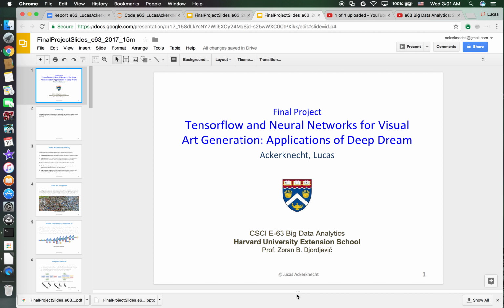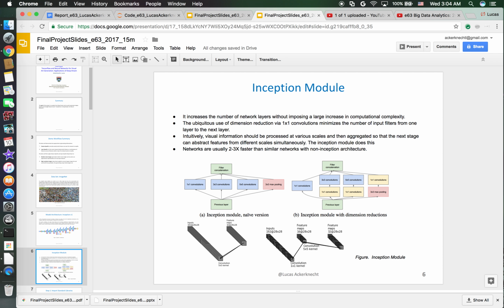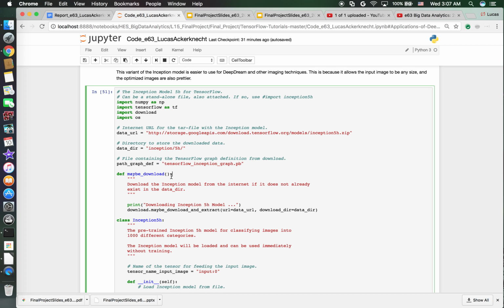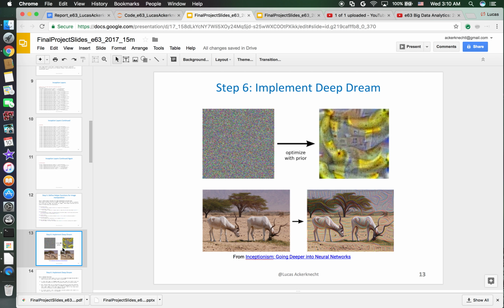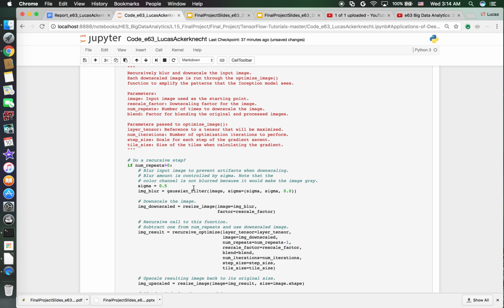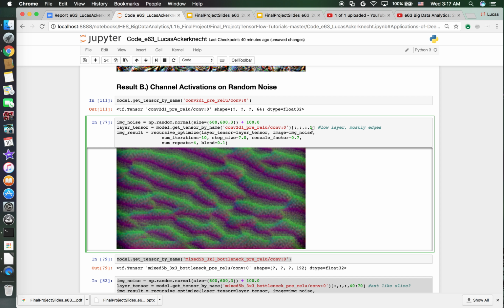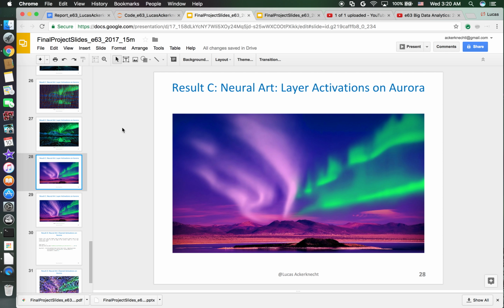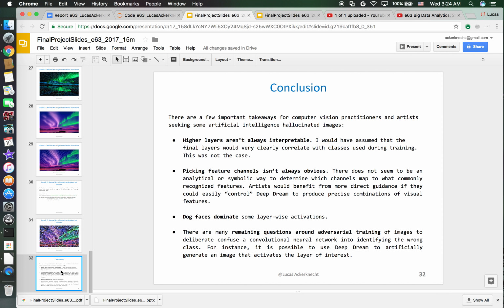e63 Big Data Analytics: 15m Video